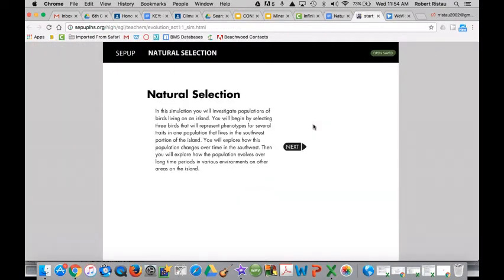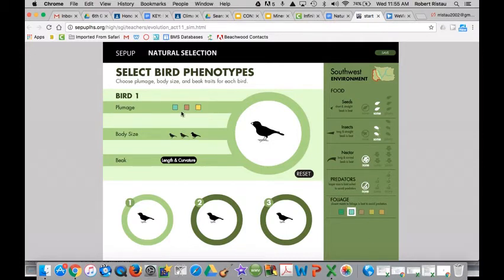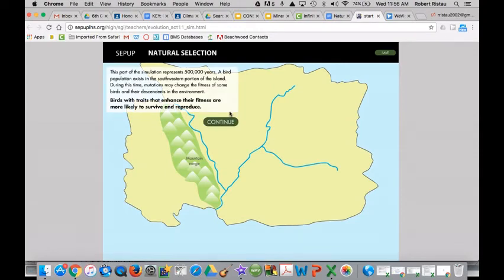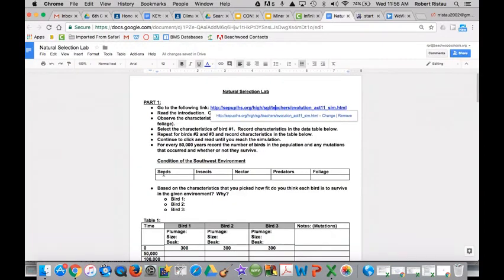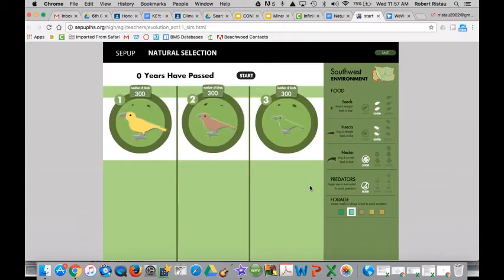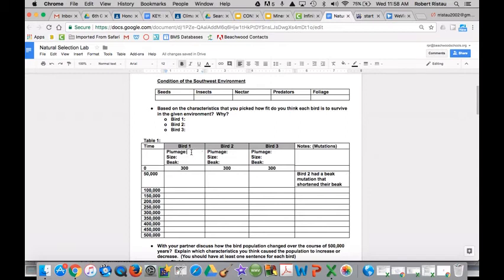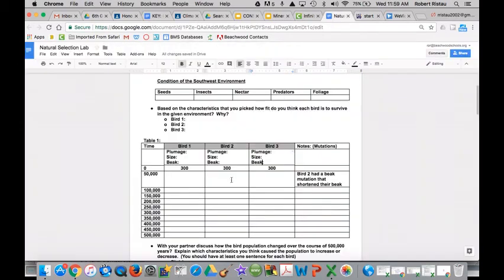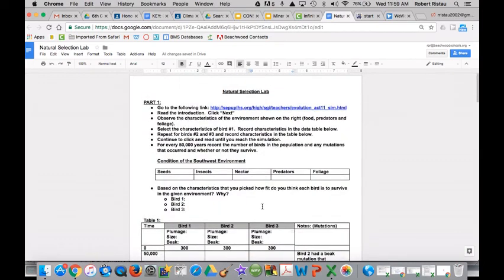7H Plan 11 2 2017